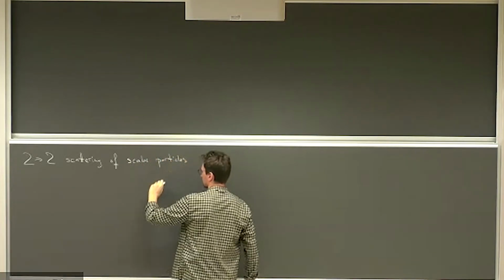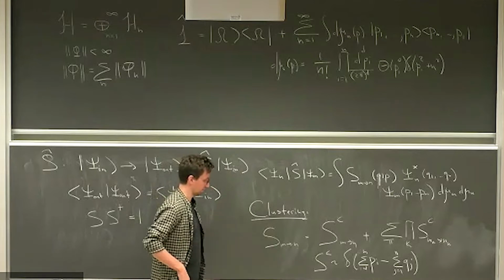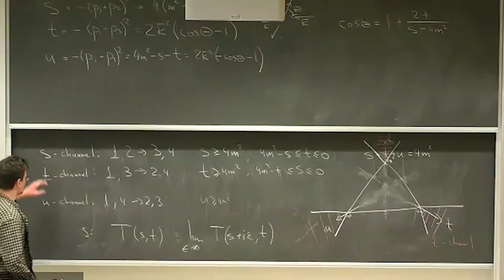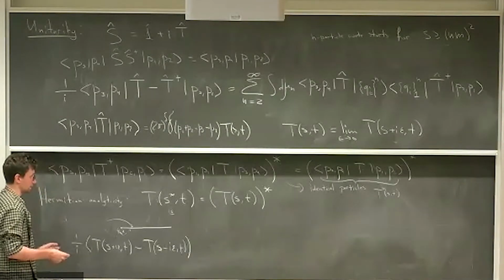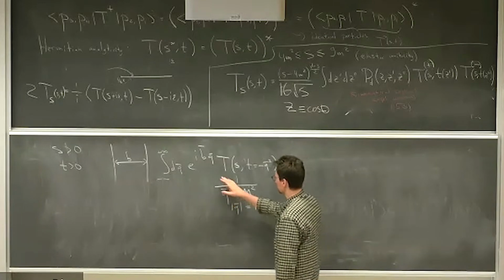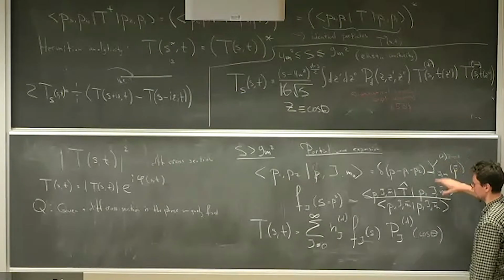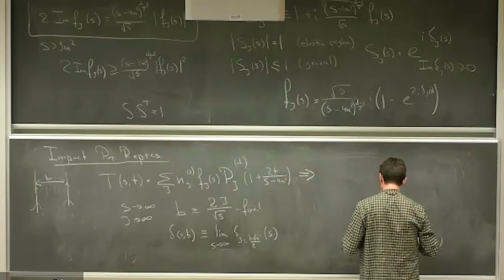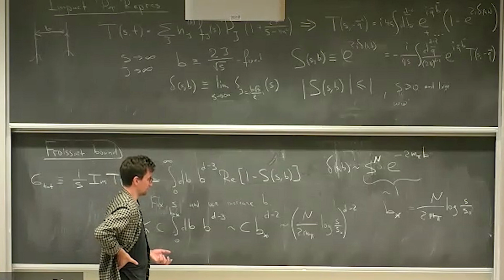Alexander Zhiboedov - The Analytic S-matrix : Lecture II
10-28 January 2022

The lectures are primarily addressed to Ph.D. students in High Energy Particle and Astroparticle Physics. The aim of the school is to give a pedagogical introduction to the basic concepts and tools needed for research, covering the foundations of the subject at a deep and advanced level. The main topics include the Standard Model of Particle Physics and its extensions, Collider Physics, Quantum Field Theory and Cosmology.

Alexander Zhiboedov
 "The Analytic S-matrix "